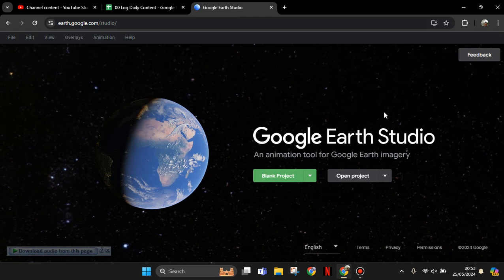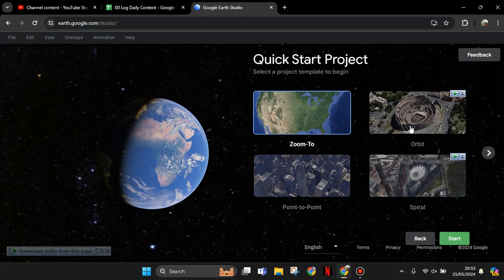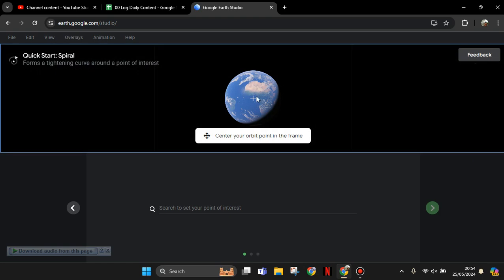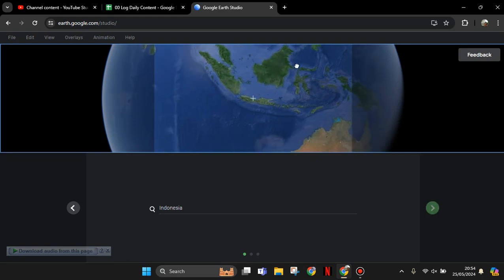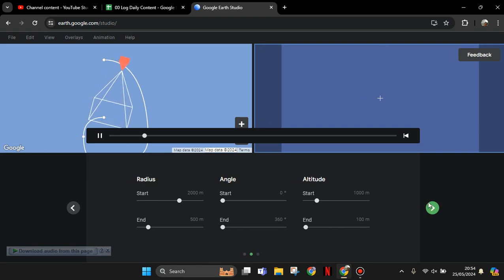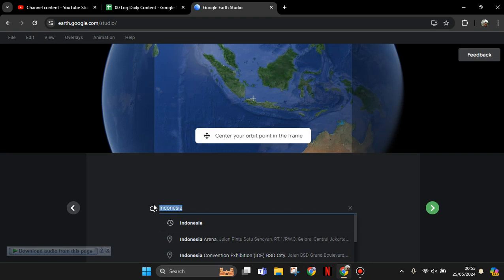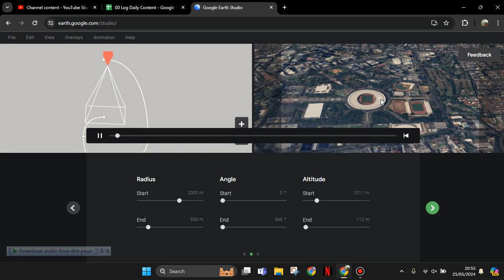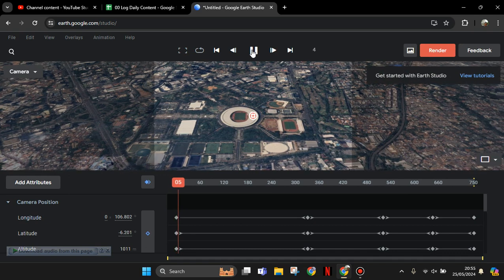❤ LEARN QUICKLY: How to create a CINEMATIC VIDEO using GOOGLE EARTH STUDIO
How to create a CINEMATIC VIDEO using GOOGLE EARTH STUDIO.